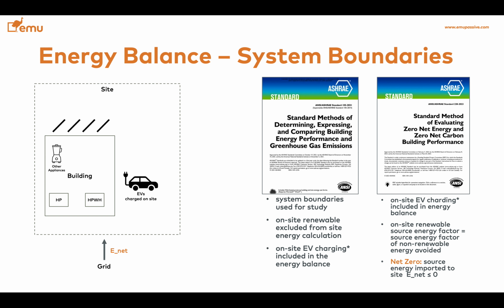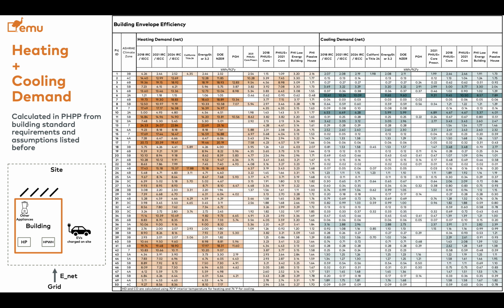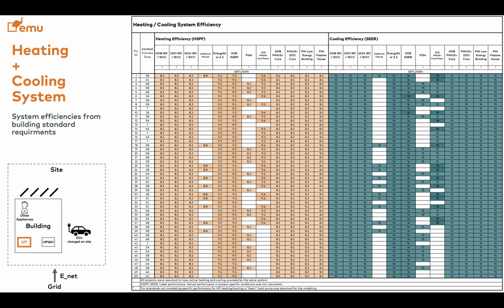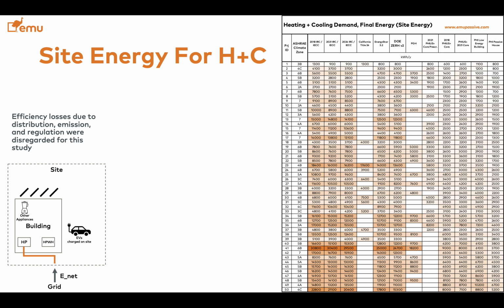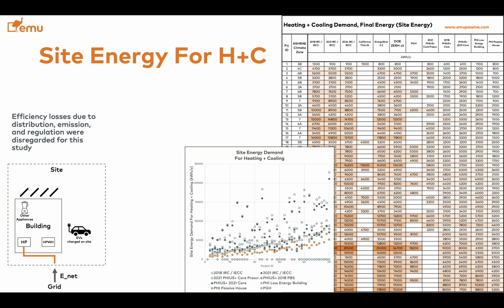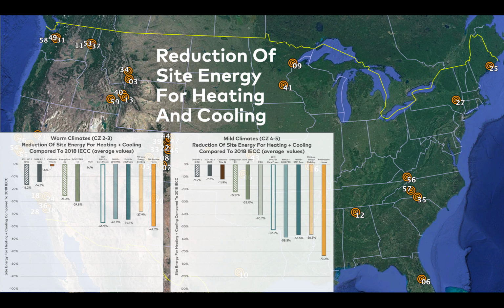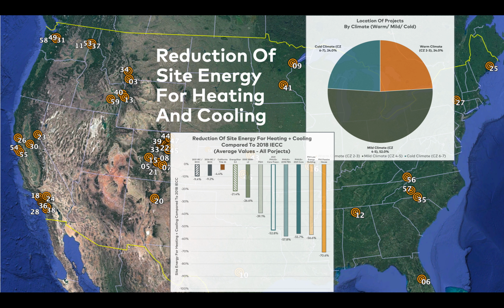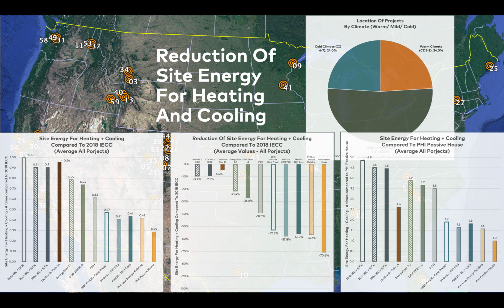[18] Reduction Of Heating + Cooling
Here we compare the energy performance of projects using different building standards, and how more efficient they become compared to the 2018 Energy Code (IECC).

With the 50 projects used in this study, we compared the energy efficiency for heating and cooling of:
- 2018 IECC
- 2021 IECC
- 2024 IECC
- California Title 24
- EnergyStar v3.2 (national)
- DOE Zero Energy Ready Home v2
- Pretty Good House (PGH)
- 2018 PHIUS+ Core
- 2021 PHIUS+ Core
- 2021 PHIUS+ Core Prescriptive
- PHI Low Energy Building
- PHI Passive House

The assumption is for all projects to be all-electric, and having a heat pump to provide heating and cooling.